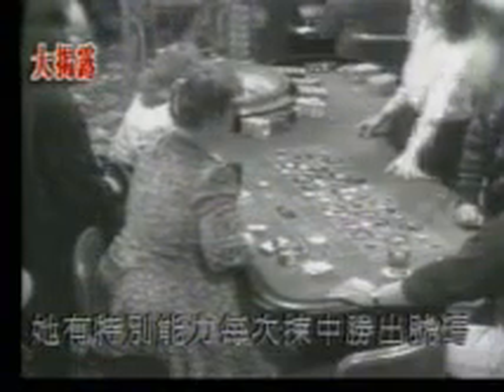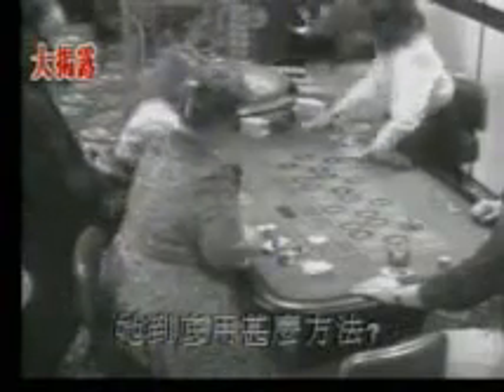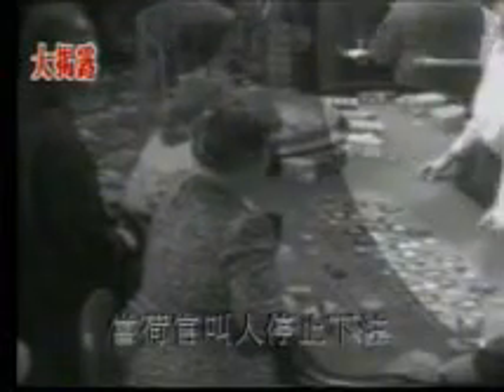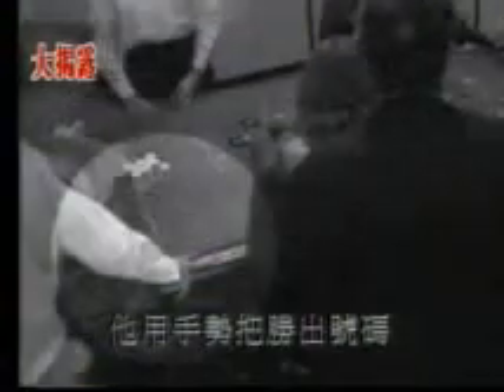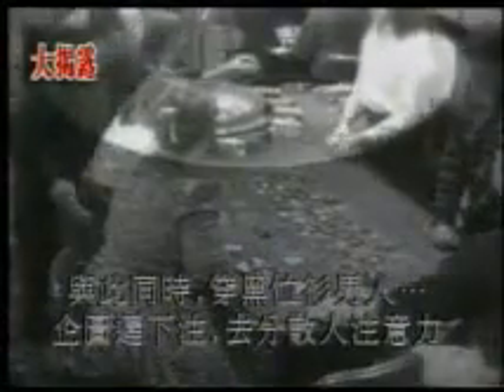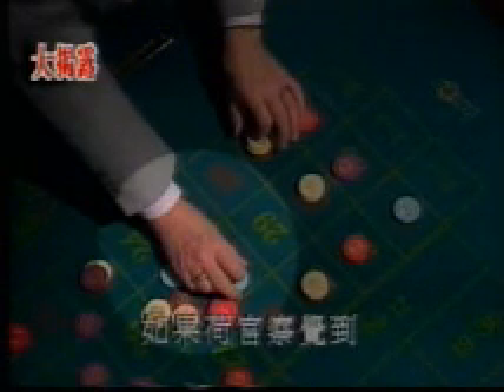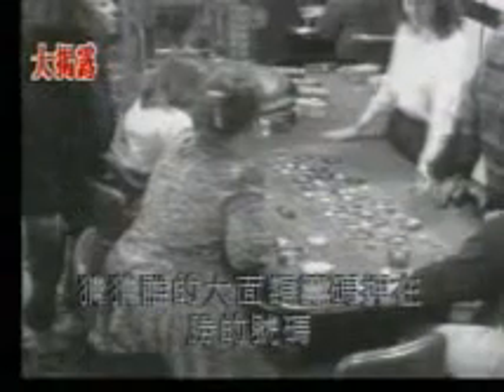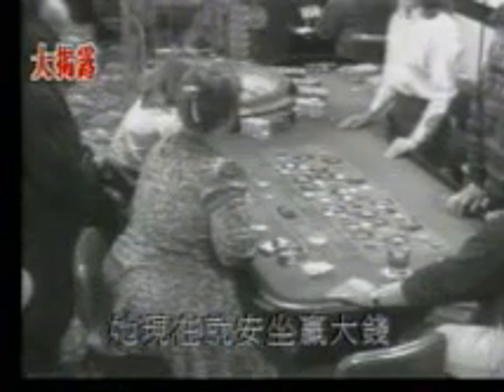Casino Scam #1 (附华语字幕)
Think gambling is all about luck? Think twice!

NOTE: This video is merely an illustration, it has NO intention to teach whatever scam techniques, learn and try at YOUR own risk!